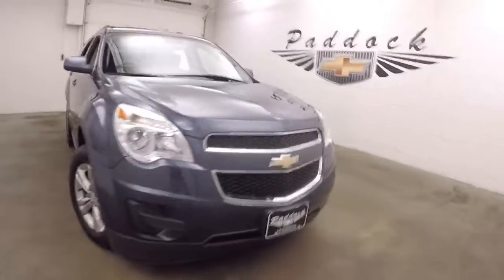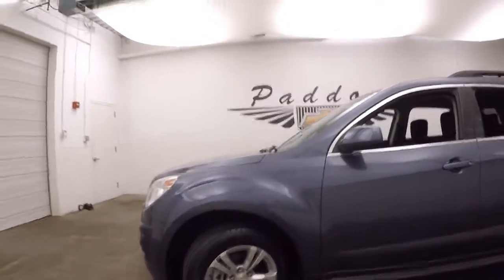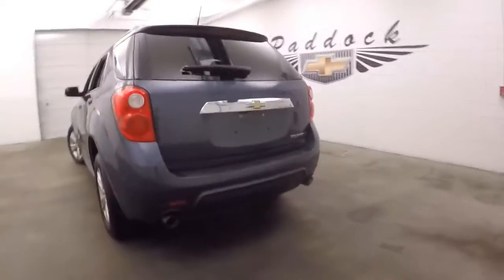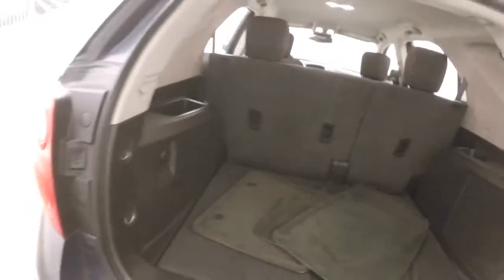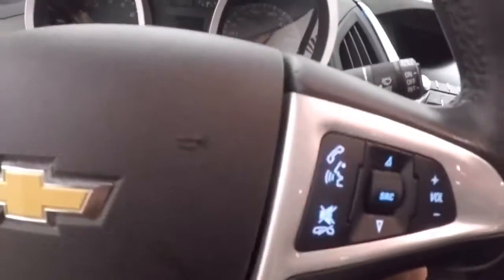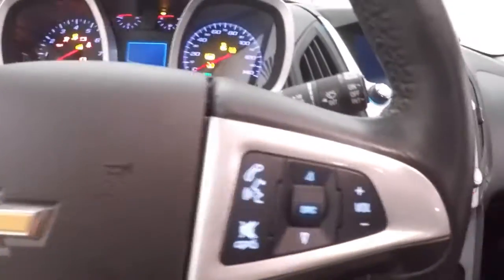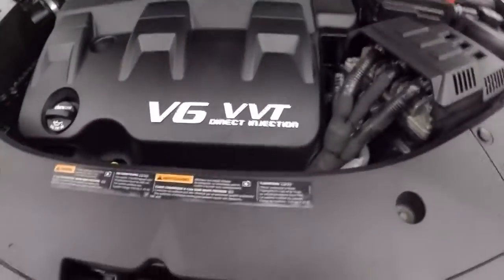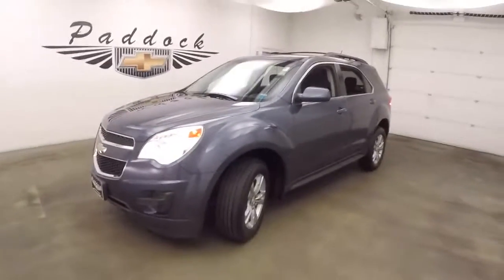72081A Used Chevrolet Equinox